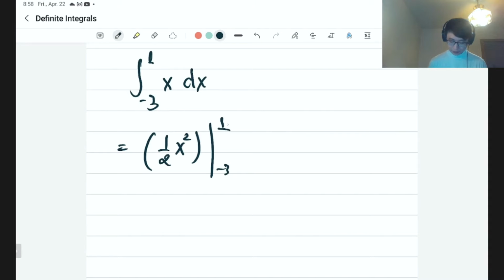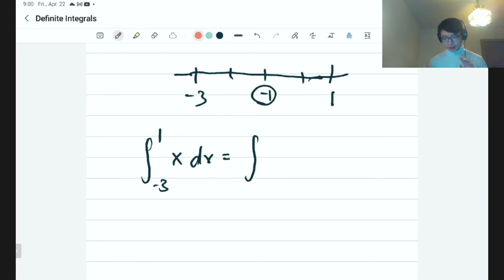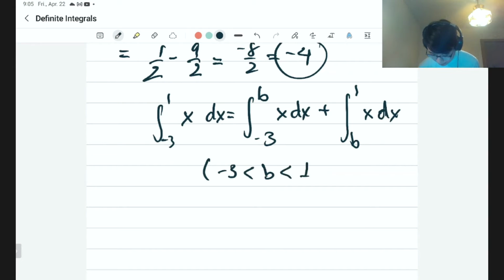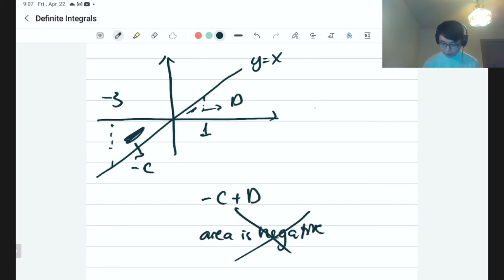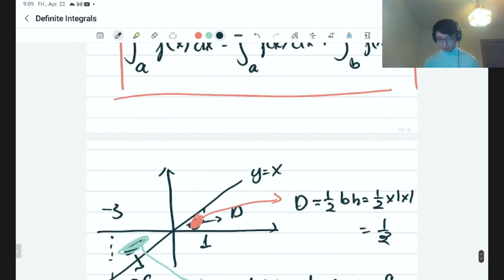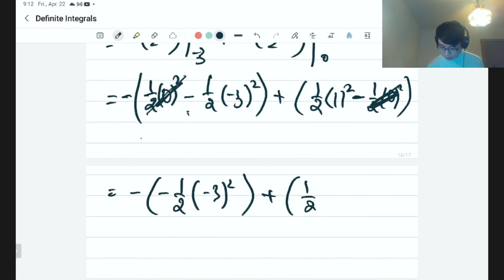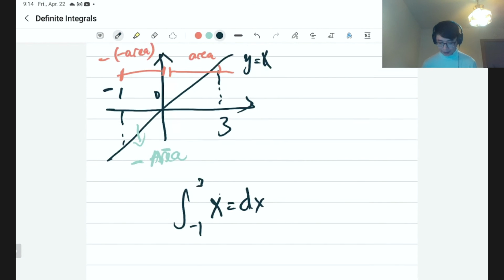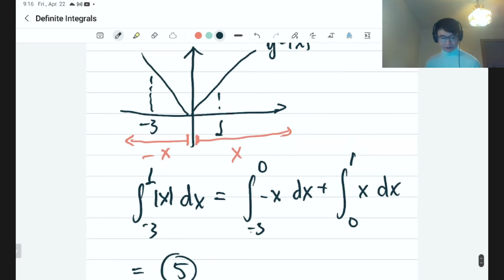5.2. (2) How to Deal With Negative Area? | How to Integral Calculus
This video introduces the concepts of Definite Integral. Any question, comment or suggestion for improvement of these educative videos, please post it on the comment session, and I will seriously consider your recommendation.

0:00 Introduction
0:55 First Problem
2:16 Solving the First Problem in different way
06:35 Special Property Explain
07:47 Apply to negative area
14:20 Apply to less than true area (area is positive)
15:40 Apply to abs(x)